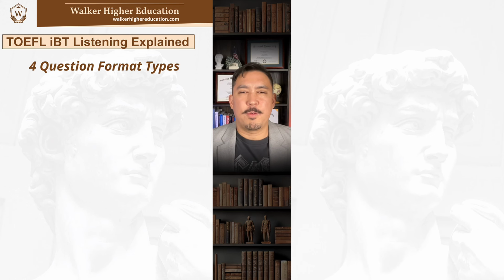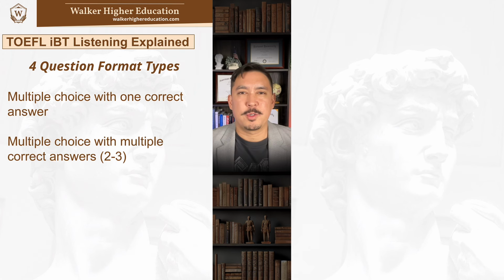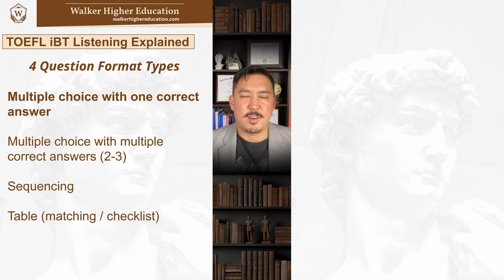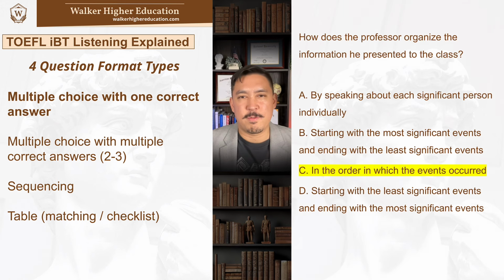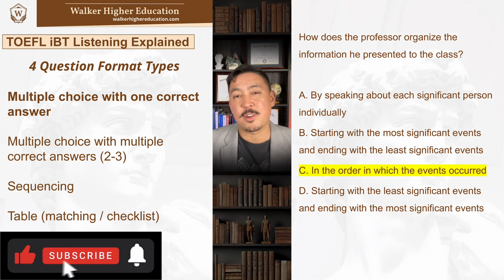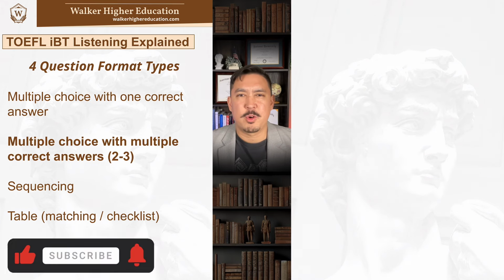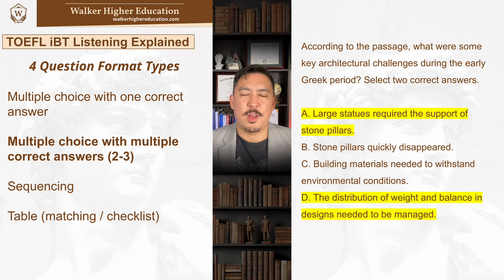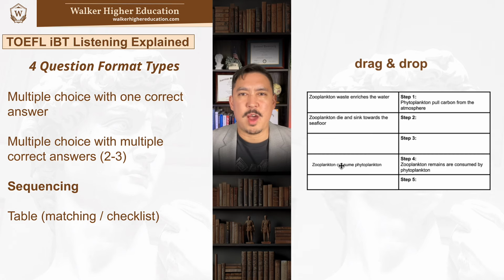TOEFL iBT Listening Question Format Types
TOEFL iBT Listening Question Format types by Dr. Clive Walker, Ed.D.

COURSE PAGE for
Unlock the TOEFL iBT: Mastering the Test - Online Preparation Course

FREE PDF for this lesson (includes practice ‘academic lecture’ with questions/answers)

Master the TOEFL iBT Listening Section
Are you preparing for the TOEFL iBT and feeling nervous about the listening section? You're not alone! The TOEFL iBT Listening Section is designed to test your ability to understand and interpret spoken English in academic settings, which is essential for success at any English-speaking university. In this comprehensive video, we'll break down everything you need to know to ace this section of the exam.

What You'll Learn:
4 Question-format types

Why This Video is Essential:

Whether you're just starting your TOEFL iBT preparation or aiming to fine-tune your listening skills, understanding the four question-format types and the eight types of questions in the listening section is crucial for achieving a high score. We provide clear explanations, practical examples, and expert tips to help you navigate the listening section with confidence and ease.

About This Channel:

This channel is dedicated to helping you excel in the TOEFL iBT, other English proficiency exams, and the university admissions process. We provide in-depth guides, practical tips, and strategies to help you improve your English skills and boost your test scores.